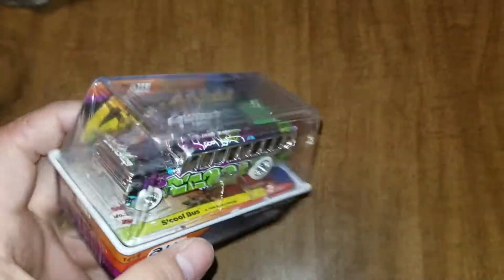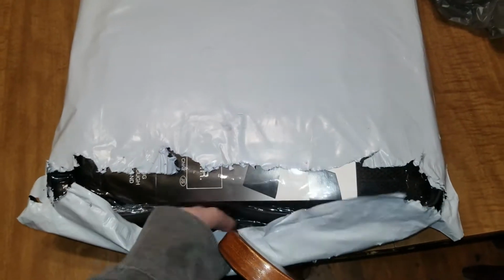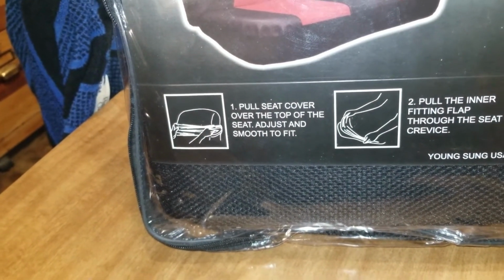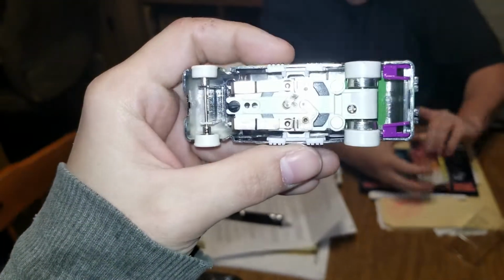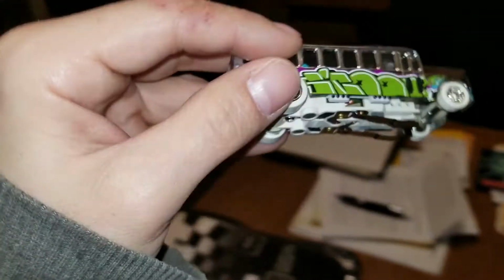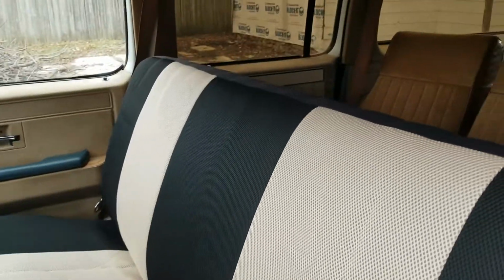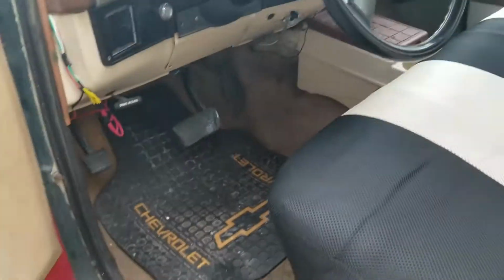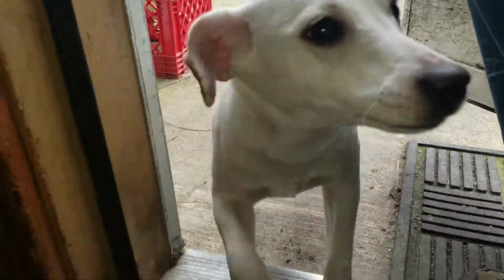what I got in the mail today and chevy Suburban update...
here's the links to where I bought the stuff from

the school bus

Slot Car Tires Jel Claws

Mesh Black/Tan FULL SIZE BENCH Seat Cover,

70 Chevelle Hurst Black/Gold HO scale slot car

HO SLOT CAR fast 13+ MPH T Jet chassis blue 60 Vette body i got the only one but here is the link to his store